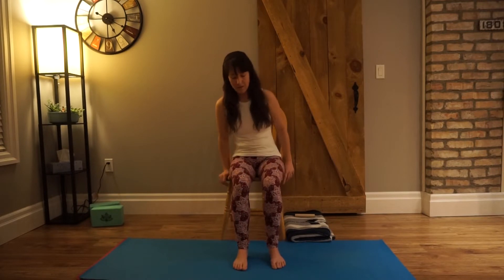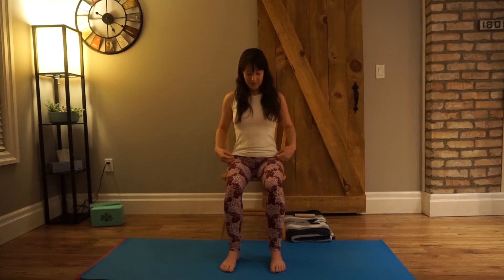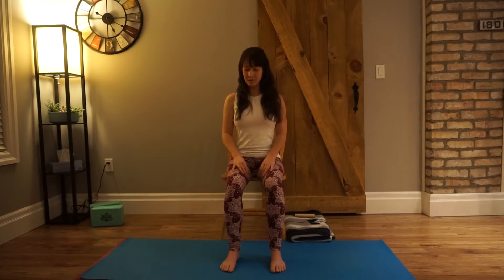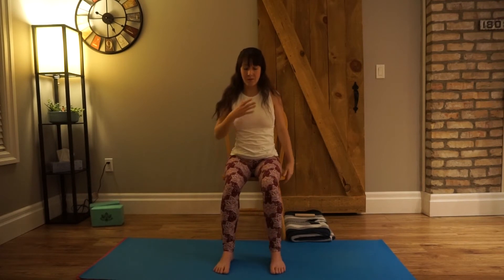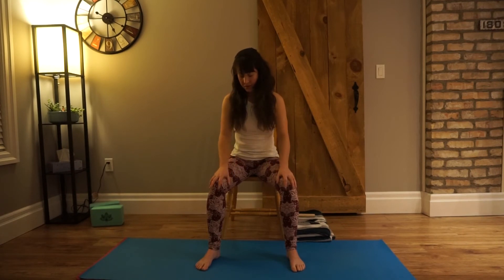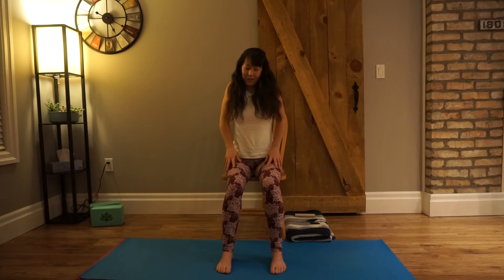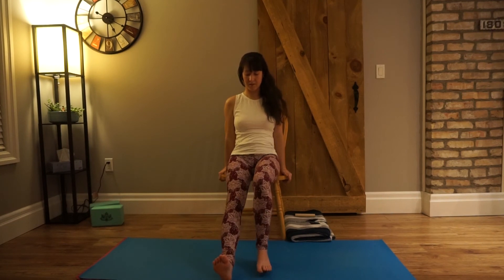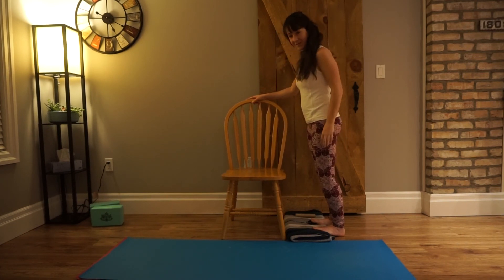Gentle Chair Yoga - Whole Body Stretch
I totally lied! The plan was for a 10 minute video but the stretching just felt so good that we ended up with almost twice that! Great for people just starting to move or anyone who has had a long day. Stretch it out. Feel good. Be kind.